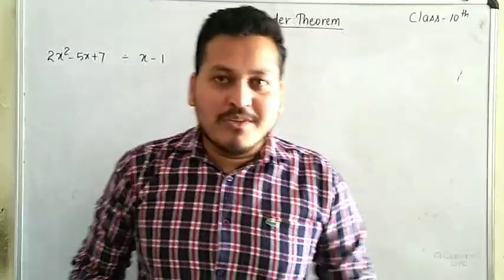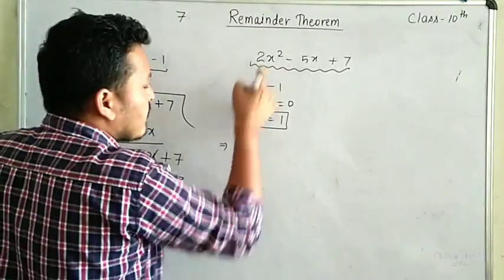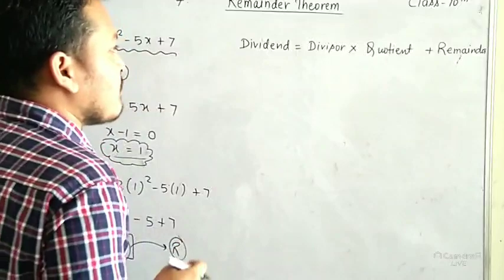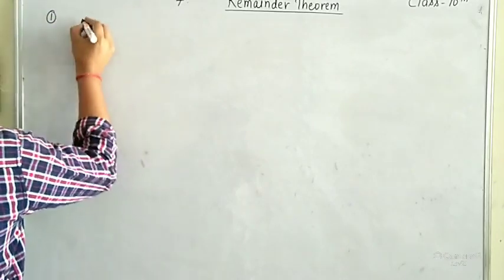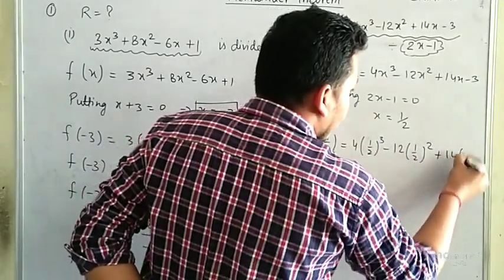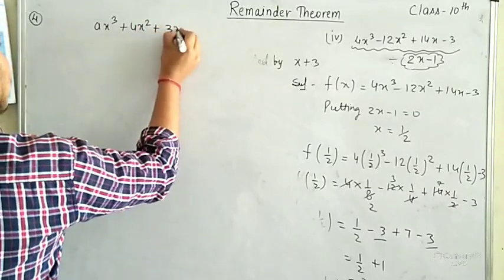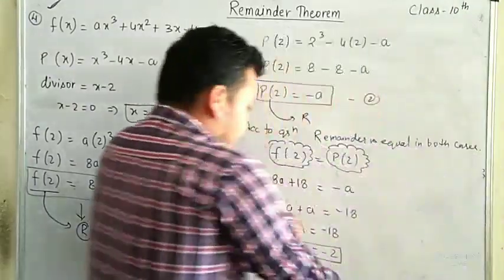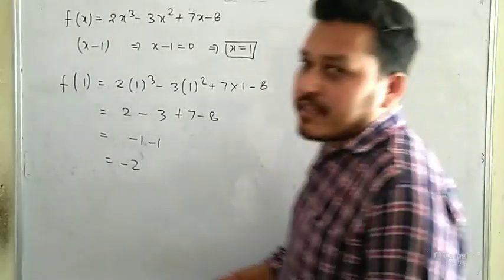Class 10 reminder theorem